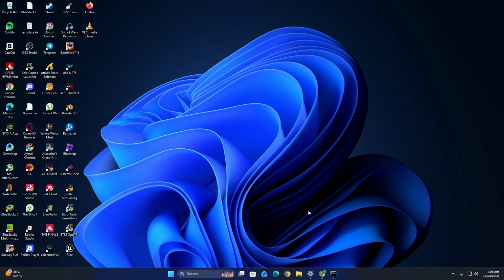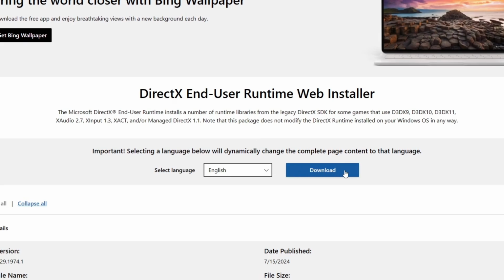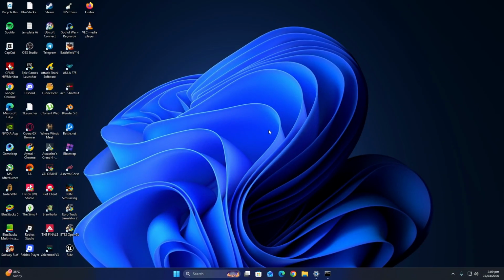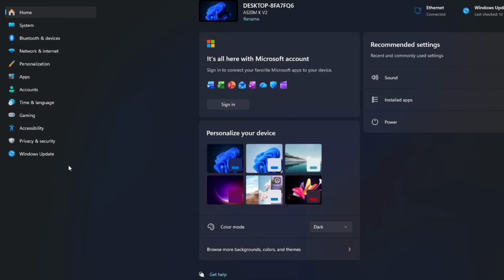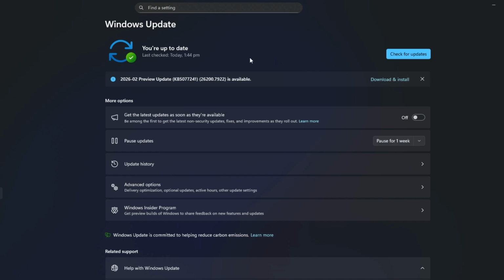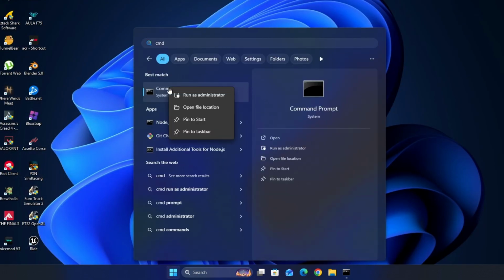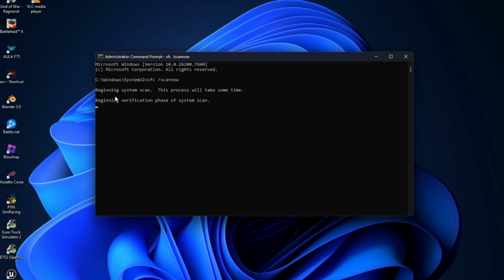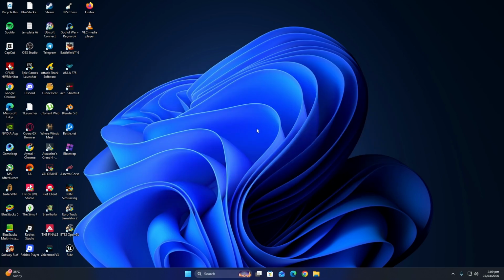Game Won’t Launch? Fix D3DX9_43.dll Missing Error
Are you getting the “D3DX9_43.dll is missing” error while trying to play games on Windows. This problem usually happens when DirectX is not installed properly or some files are missing. In this tutorial, you will learn simple methods to fix the D3DX9_43.dll missing error. The video explains how to install or update DirectX, and apply other fixes that restore the missing file so your games can run normally. These steps are easy to follow and work for most Windows versions. Follow the guide carefully to resolve the error and get back to gaming.

Did this tutorial fix the D3DX9_43.dll missing error on your computer?

🔐 Secure Your Online Activity with NordVPN:

30-day money-back guarantee
Starting at just €3.09/month (instead of €11.59)!